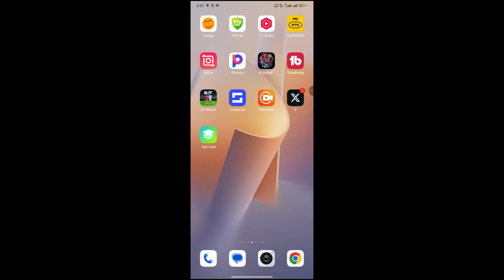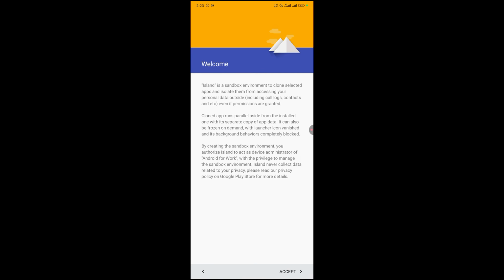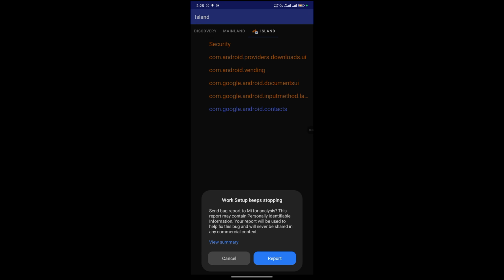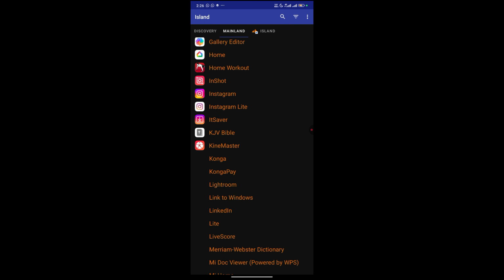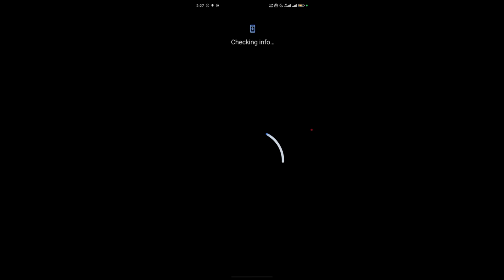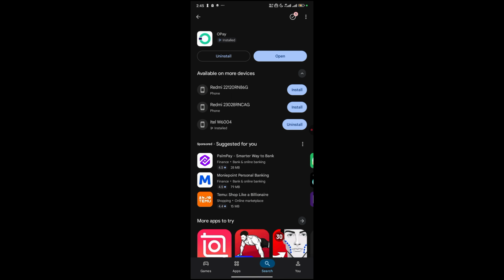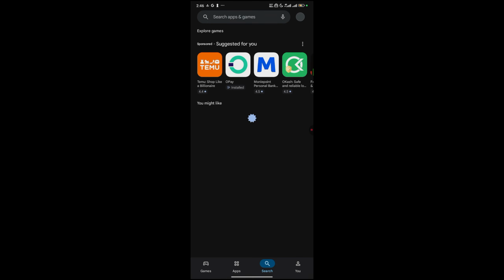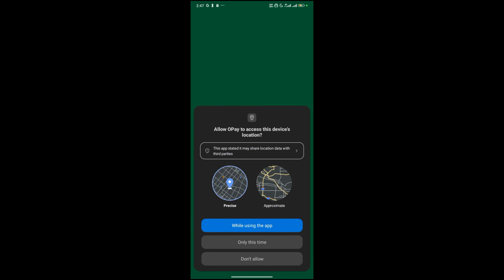How To Use Island App on Android (2026 Guide)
How To Use Island App on Android (2026 Guide) | Clone Apps & Manage Work Profile Easily

In this tutorial, I’ll show you how to use the Island app on Android step by step. Island is a powerful tool that lets you clone apps, create a work profile, and manage multiple accounts on one phone.

If you want to run two WhatsApp accounts, separate personal and work apps, or protect your privacy, Island is one of the best solutions.

📱 In this video, you’ll learn:
• How to download and install Island app
• How to set up a Work Profile on Android
• How to clone apps using Island
• How to freeze apps to save battery
• How to manage multiple accounts easily

⚡ Features covered:

App cloning (Dual apps)
Work profile setup
App isolation for privacy
Freeze apps to stop background activity
Easy switching between profiles

⚠️ Note:

Some devices may already have built-in Dual Apps
Island uses Android’s Work Profile feature
Works best on Android 8.0 and above

This tutorial works for:
✔ All Android phones
✔ Samsung, Tecno, Infinix, Xiaomi devices
✔ Latest Android versions

Tags (SEO Keywords):
island app tutorial android, how to use island app, clone apps android island, work profile android setup, dual apps android island, run two whatsapp android island, android app cloning 2026, island app features, android tips and tricks